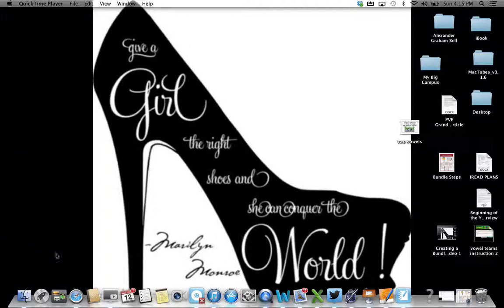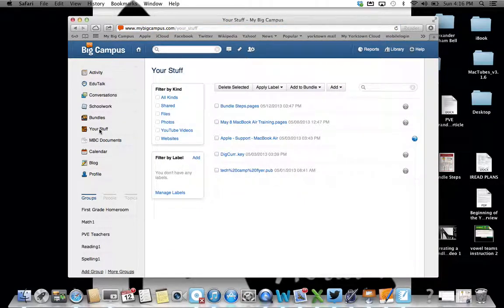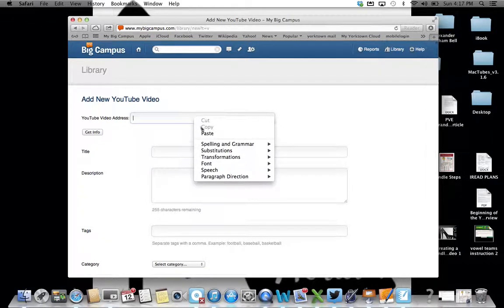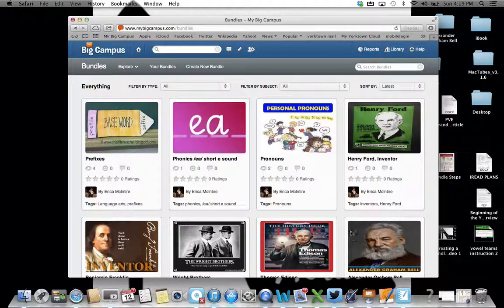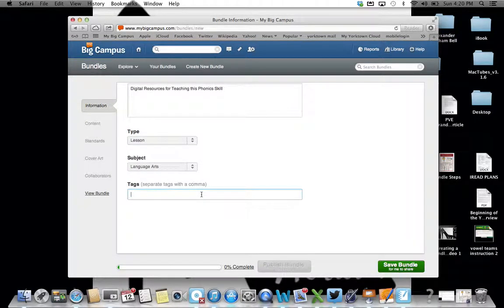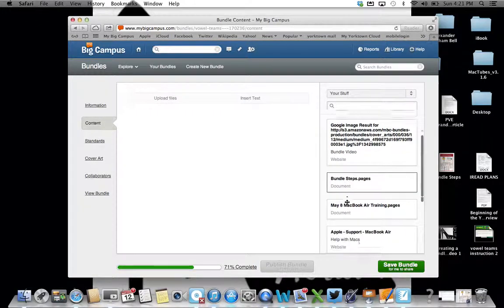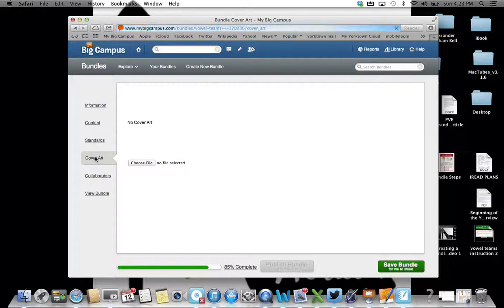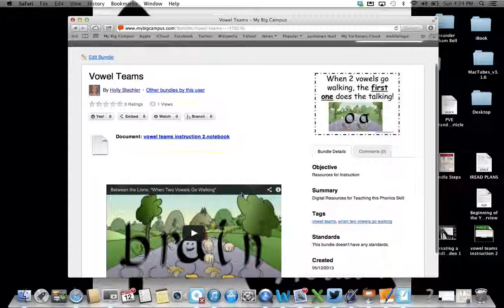Creating a Bundle on My Big Campus